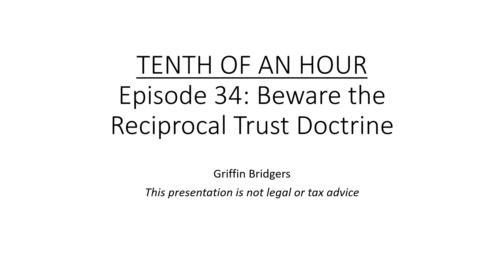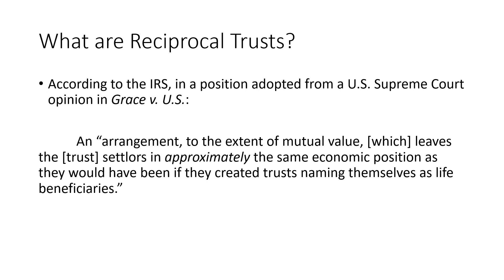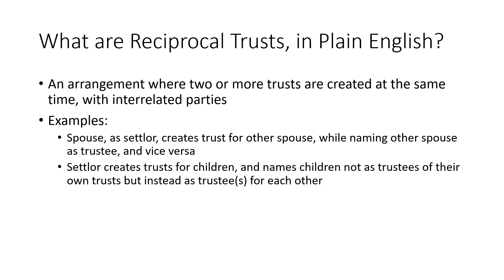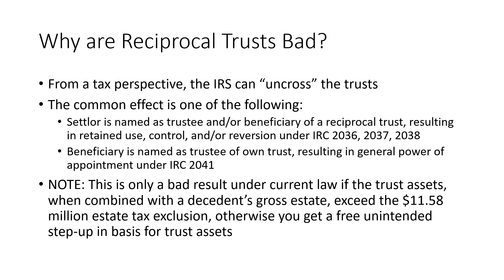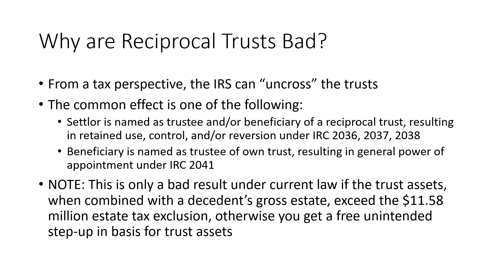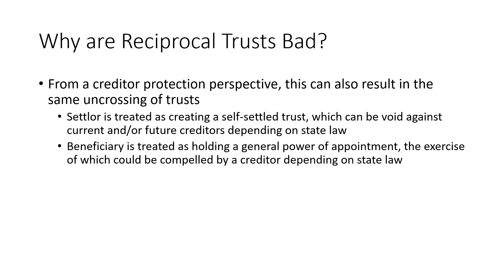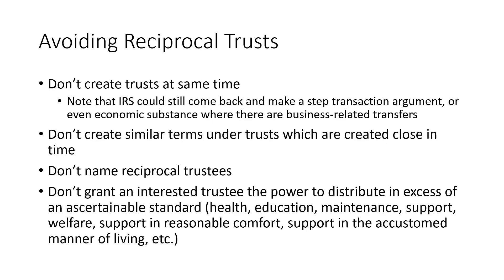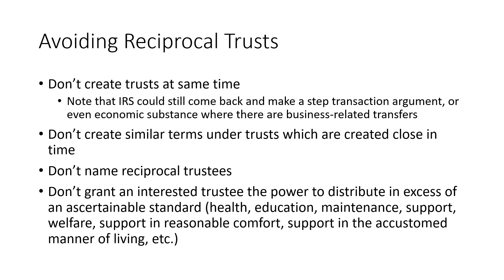Tenth of an Hour, Episode 34: Beware the Reciprocal Trust Doctrine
With the current lifetime gifting exclusion of $11.58 million, coupled with the threat of this exclusion being reduced in the near future, many people are scrambling to use this exclusion before losing it.  But, when gifts are made in trust, the reciprocal trust doctrine can rear its ugly head.

What is the reciprocal trust doctrine?
It is an argument that can be made for tax purposes, and creditor protection purposes, to "uncross" trusts that have similar terms or are created close in time to each other.  The effect is that, contrary to trust terms, a settlor of a trust could be treated as a trustee or beneficiary, or a beneficiary of a trust could be treated as a trustee.

This can have bad tax consequences under IRC Sections 2036, 2037, 2038, and 2041, but also good tax consequences under IRC Section 1014.

This can also have bad consequences if a creditor seeks to access trust assets.